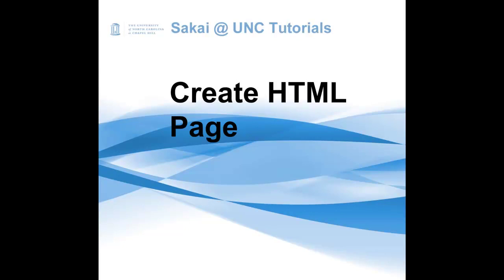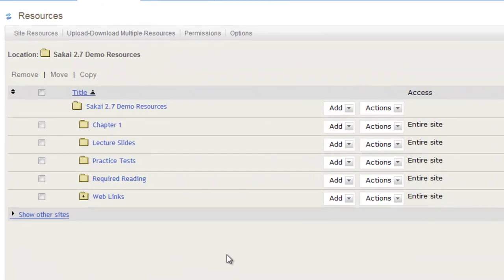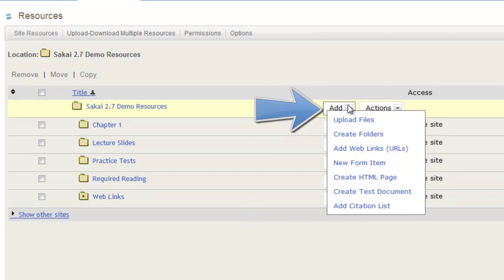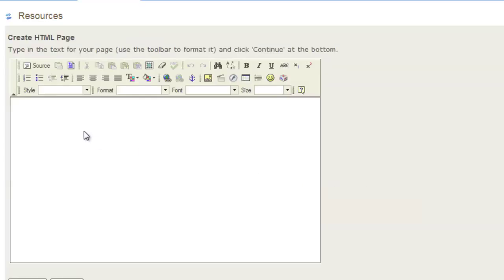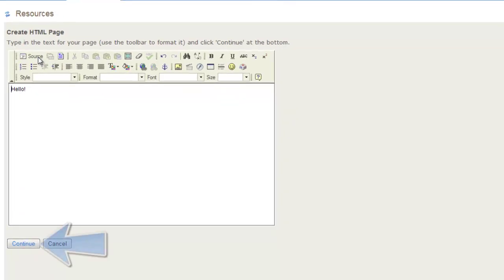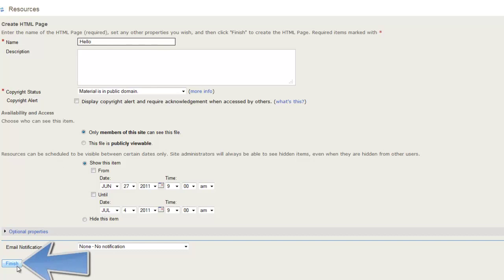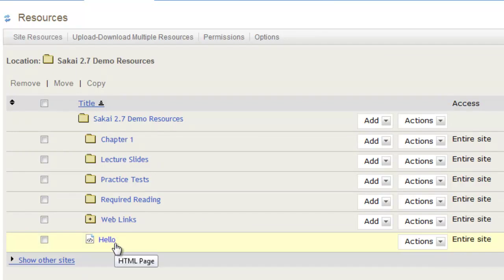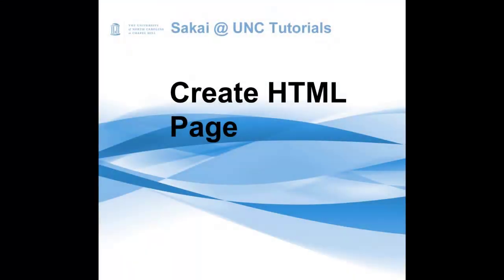Sakai Resources: Create HTML page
Learn how to create an HTML page in Sakai.